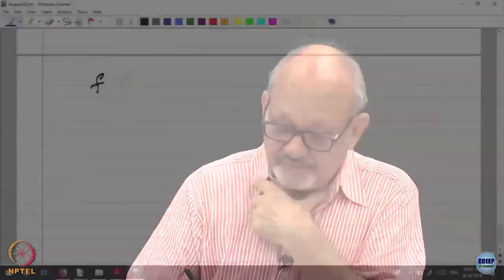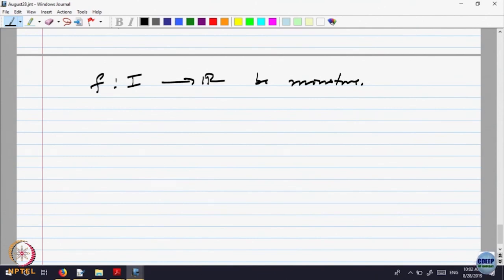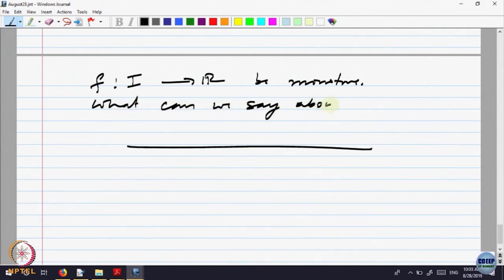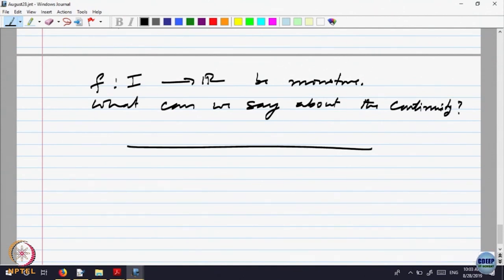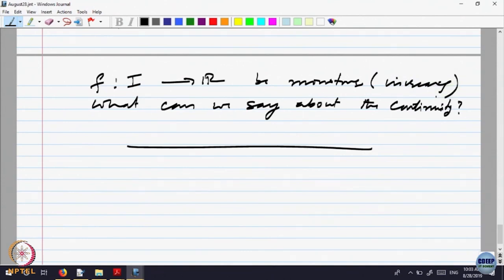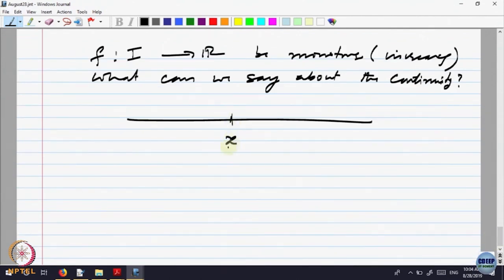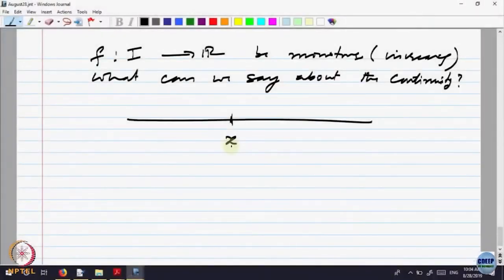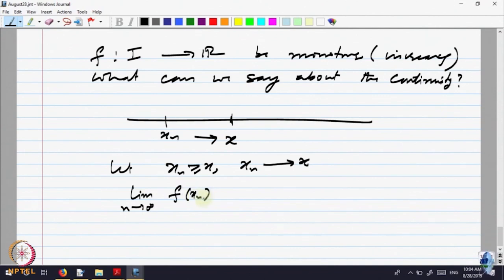Continuity and Uniform continuity - Part II